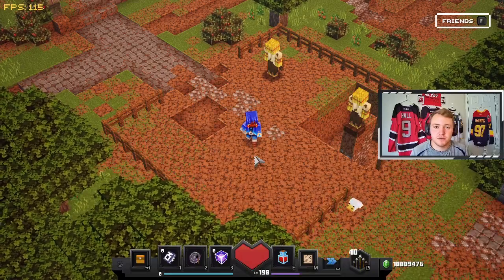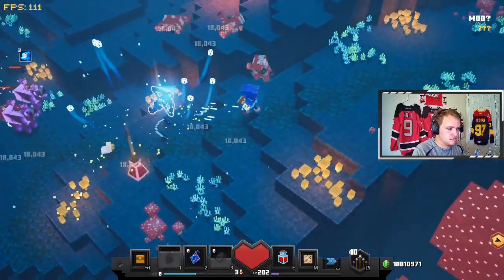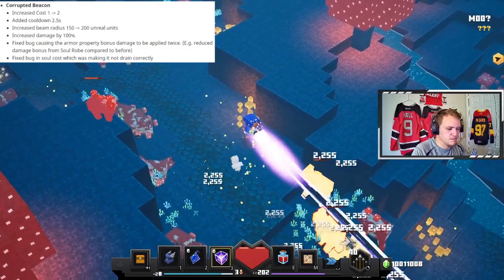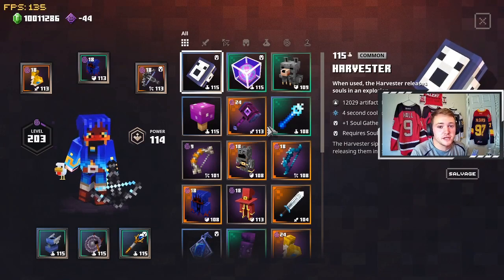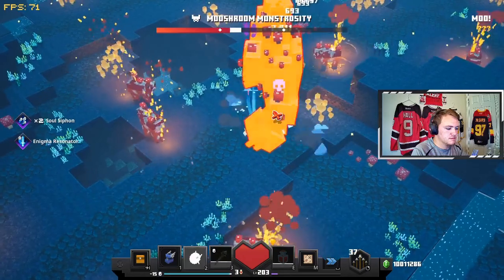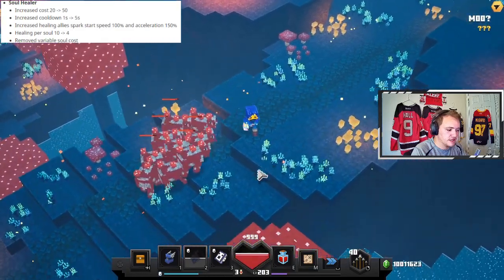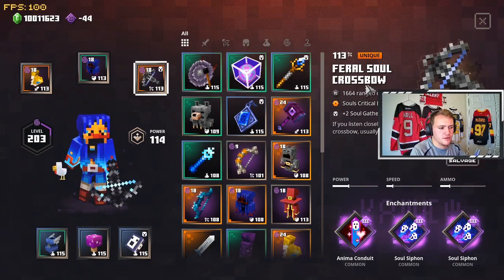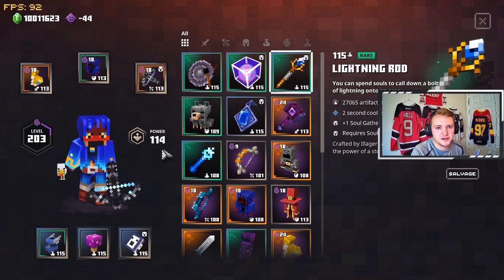Soul Builds are OVERPOWERED in Minecraft Dungeons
Soul Builds are OVERPOWERED in Minecraft Dungeons. This may be the best build in Minecraft Dungeons. Minecraft Dungeons DLC Jungle Awakens put out a lot of changes for soul builds. They may be broken now!